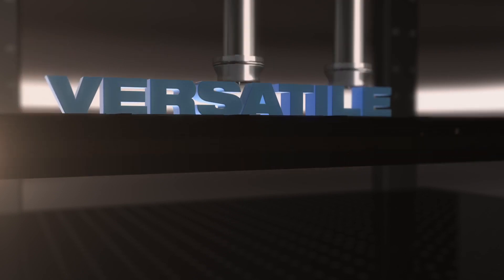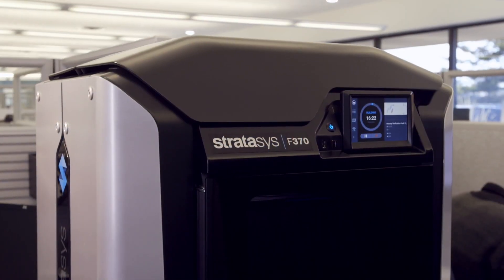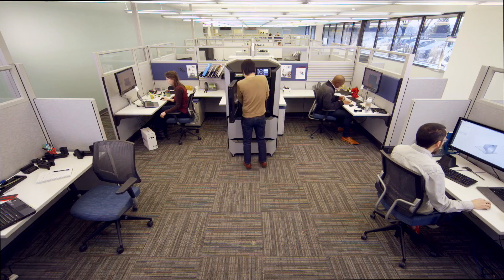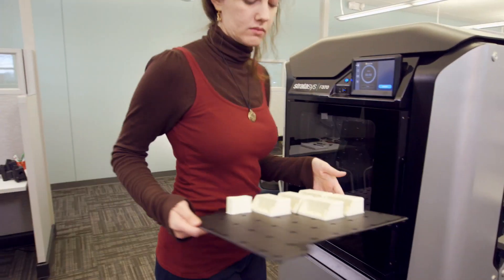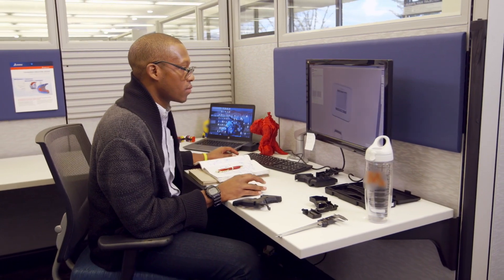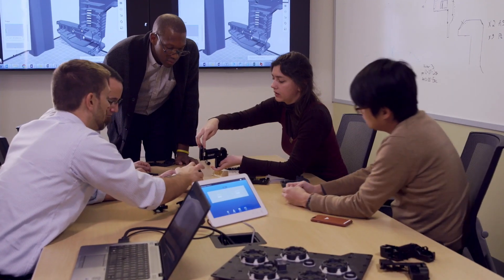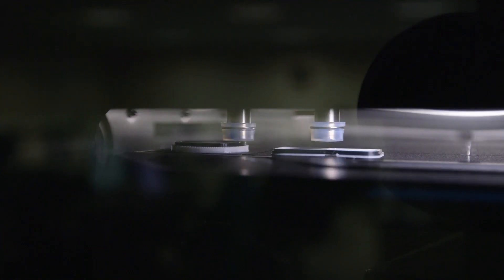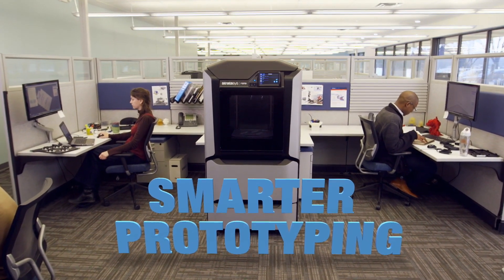F123 Series Promo Video download